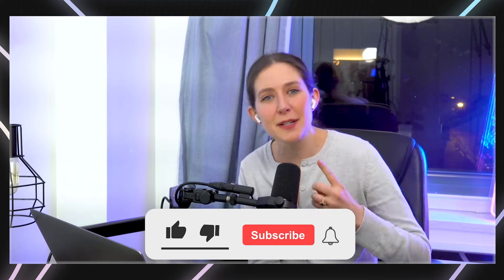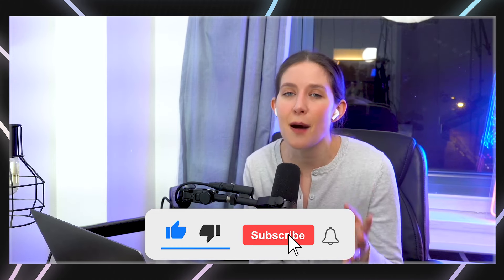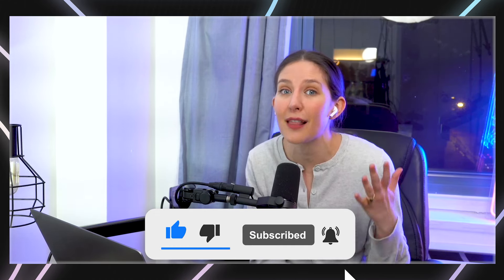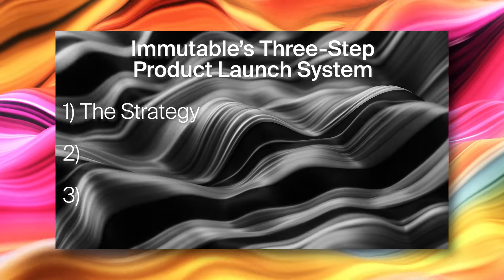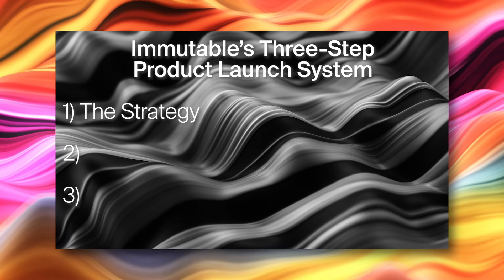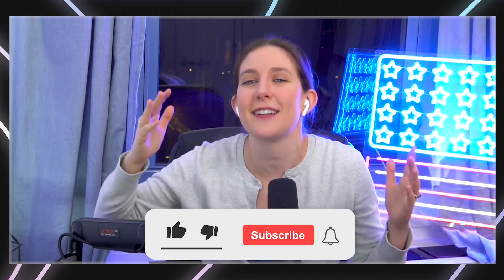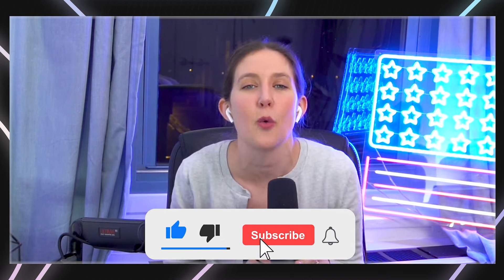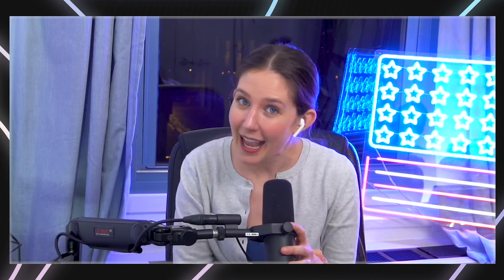How Immutable Builds Better Web3 Product Launches w/ Head of Product Marketing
Michael Powell, Immutable's Head of Product Marketing, jumps on the call with Carly (@carlypreilly) to tell us why Web3 is notorious for "bad" launches and his special 3-step recipe for Immutable solves it.

Chapter Markers:
0:00 Intro / Announcements
0:46 Michael Powell Joins the Show!
0:55 Immutable's First Step: The Strategy
3:03 Immutable's Second Step: The Story
6:07 Immutable's Third Step: The Execution